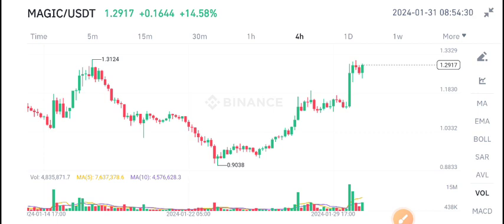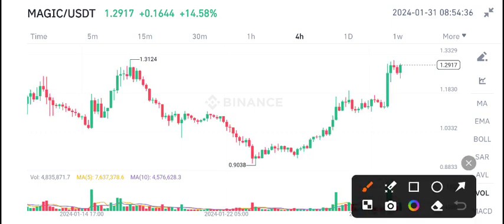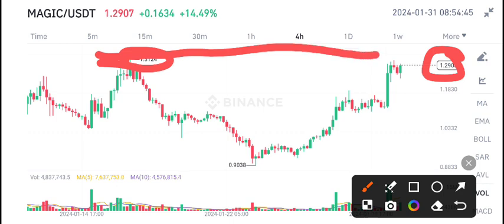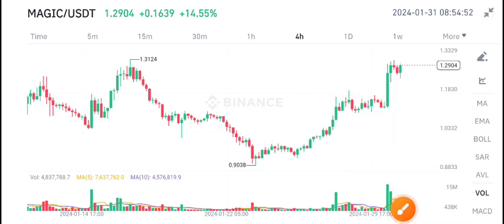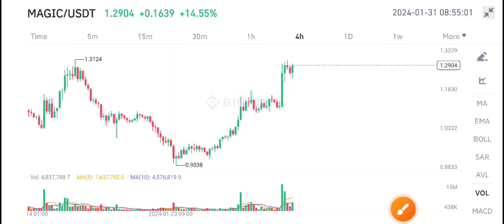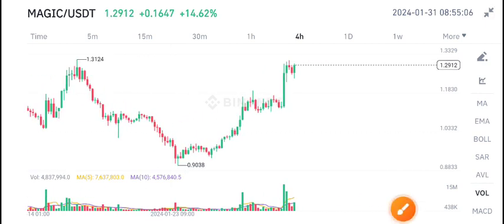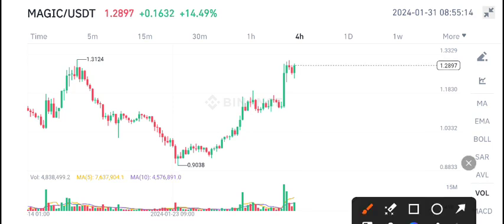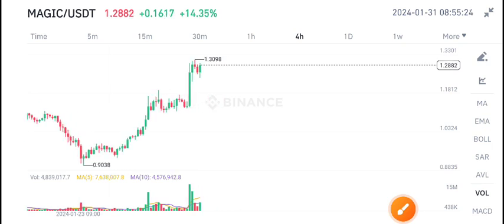Magic Price Prediction! MAGIC Coin Latest News Today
Queries Solved:
1.  today target
2.  price today
3.  price prediction
4.  token today target